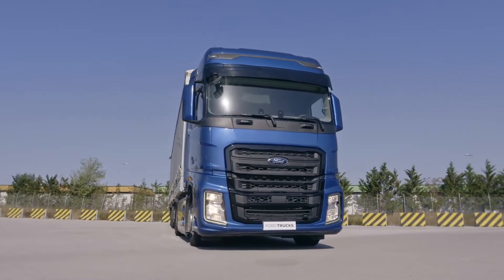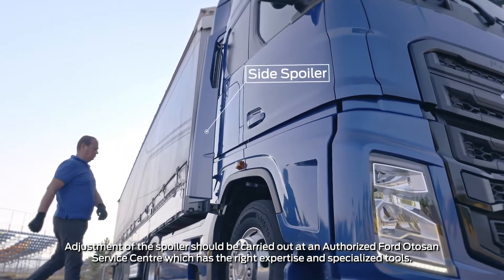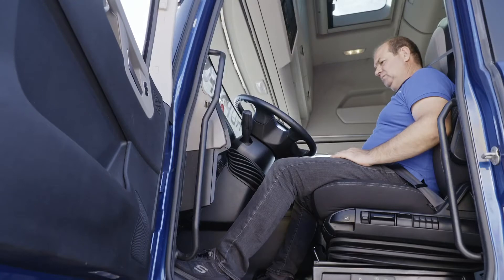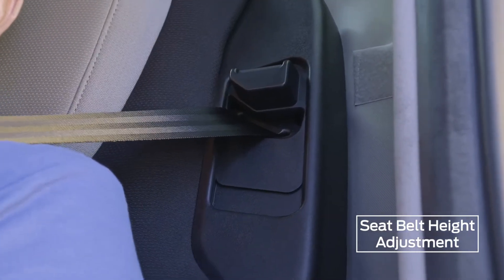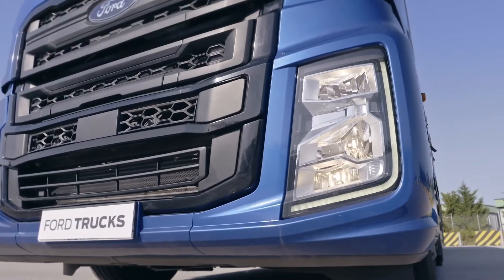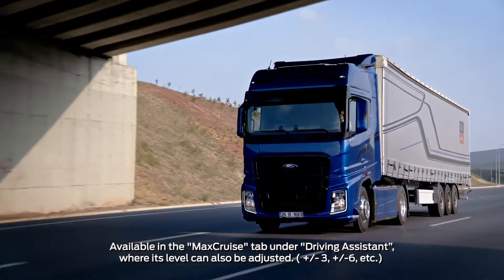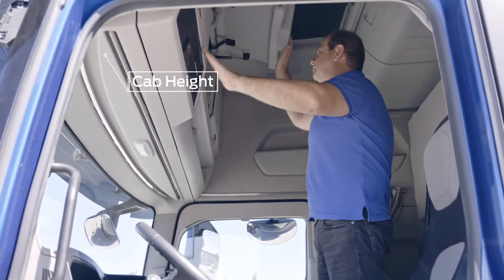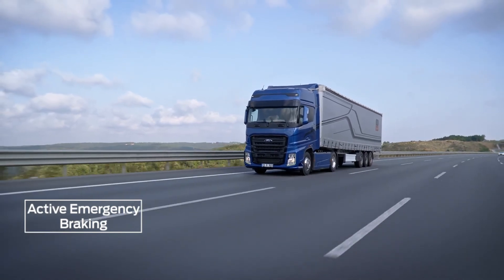Ford Trucks F-Max